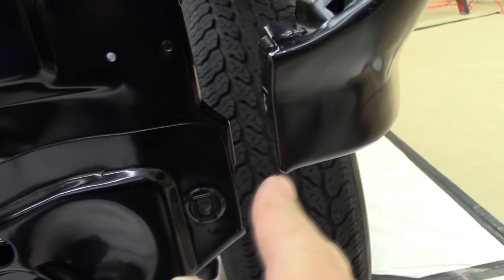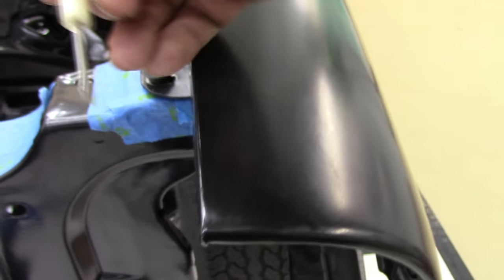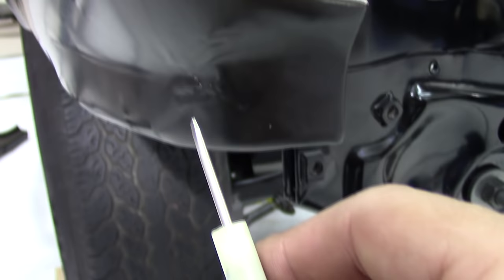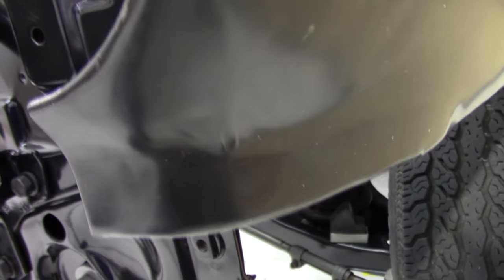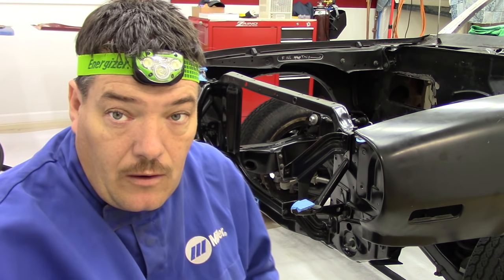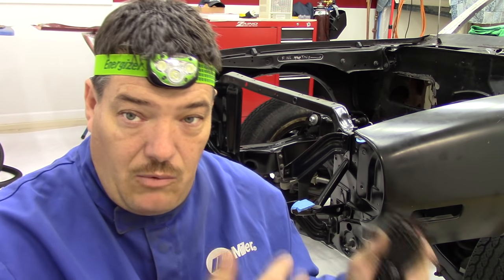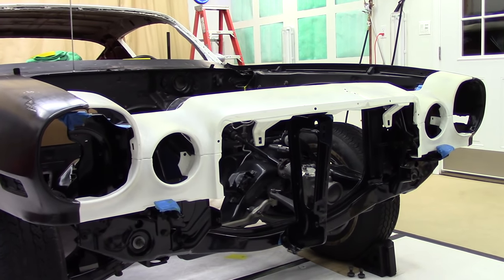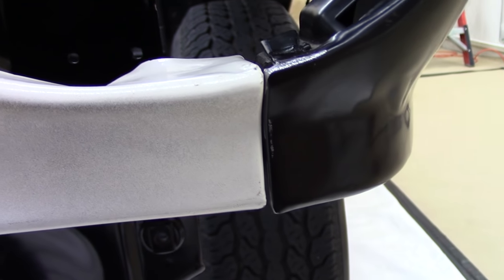1972 Camaro Project Overkill Front Sheet Metal Part 2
First look at the header panel on the car. It has some issues and will require some work

Intro:
Flixpress. Pay as you go plan.